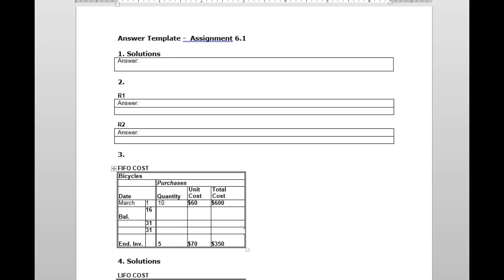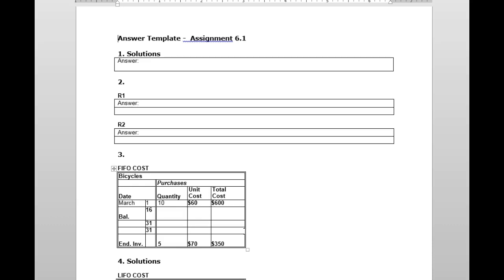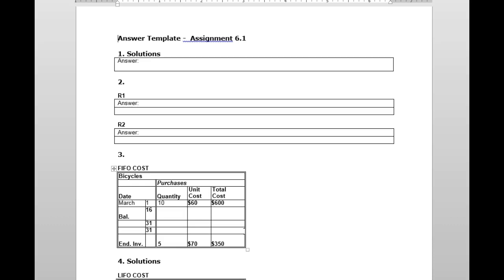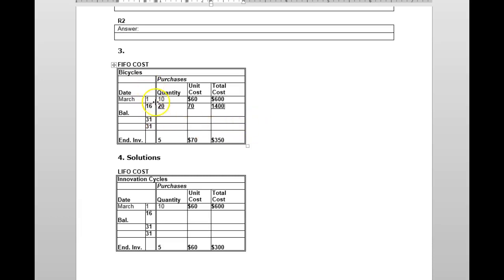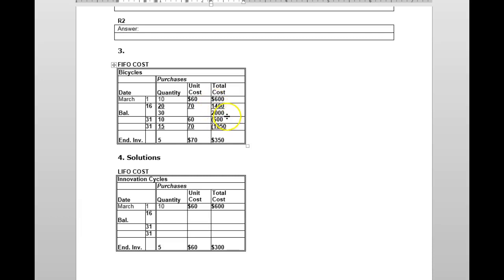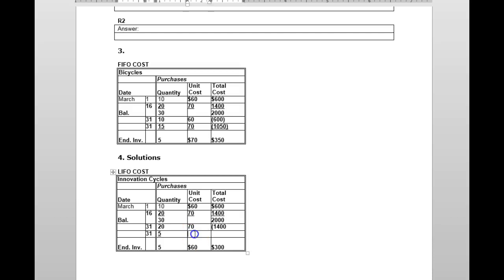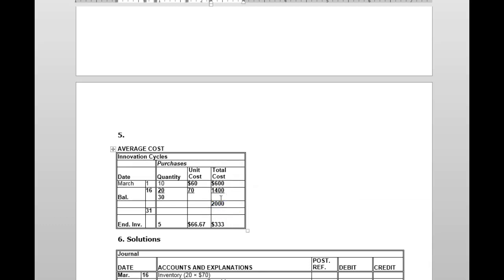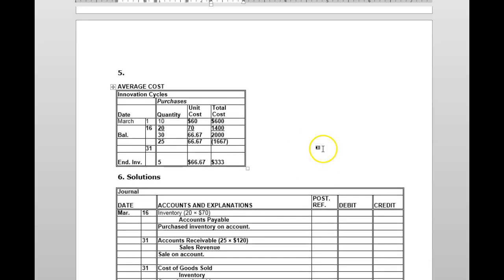Assignment 6.1 (1-5)